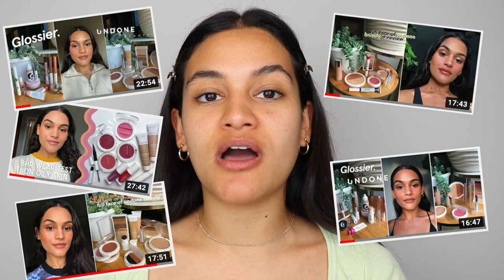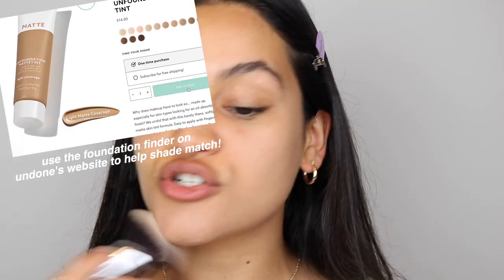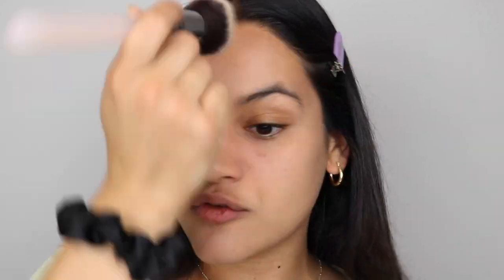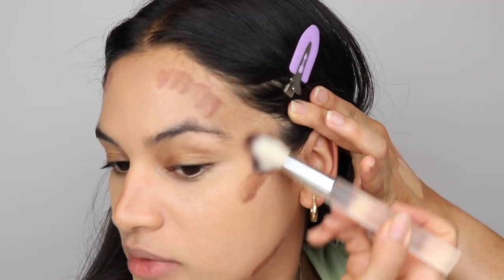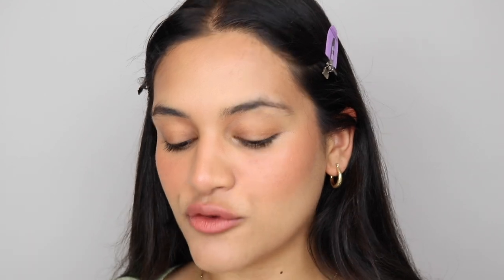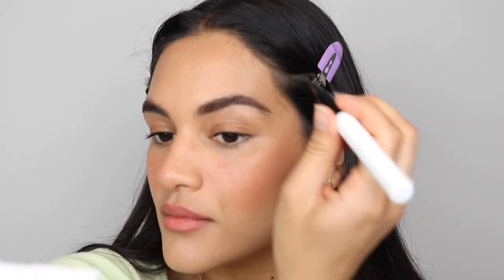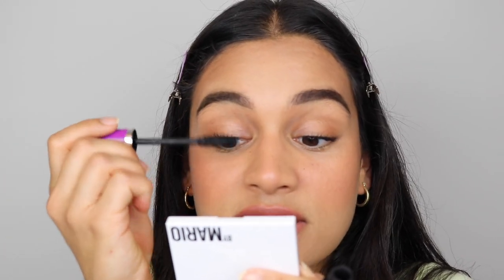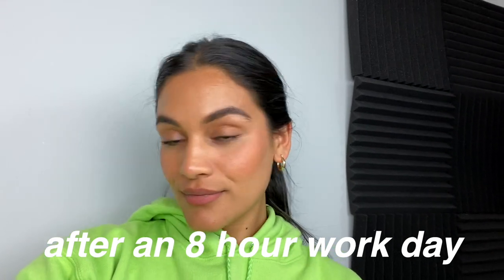natural makeup for oily skin *easy & long wearing*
thank you to undone beauty for sponsoring today's video! totally feeling like a full circle moment. I know a lot of you discovered this channel from undone beauty reviews in the past!! thank you all so much for the support :)

products used
undone beauty unfoundation mattetint in sand medium
undone beauty conceal to reveal in almond latte medium
physcians formula sculpting bronzer
undone beauty lip to cheek in rosewood
undone beauty flawlush brow duo
maybelline the falsies lash lift
nyx dazed and diffused lipstick in girls trip
absolute ny prolong setting spray